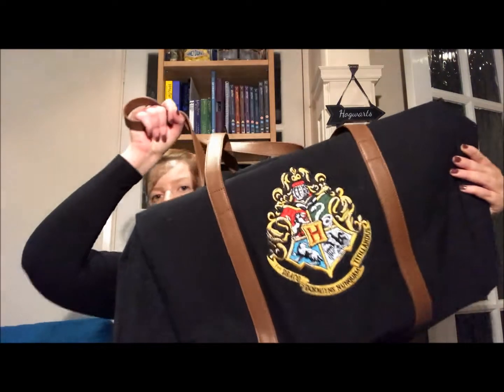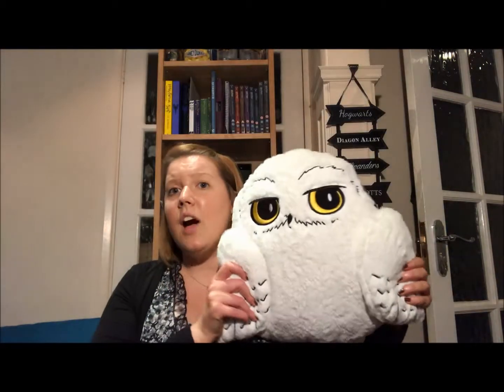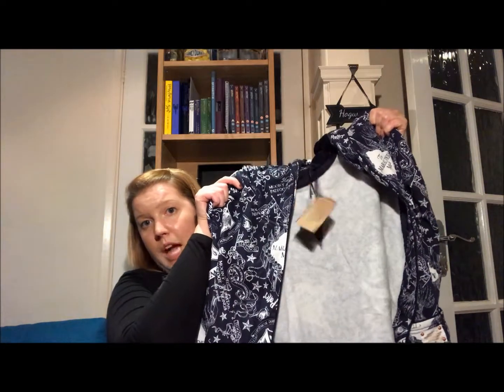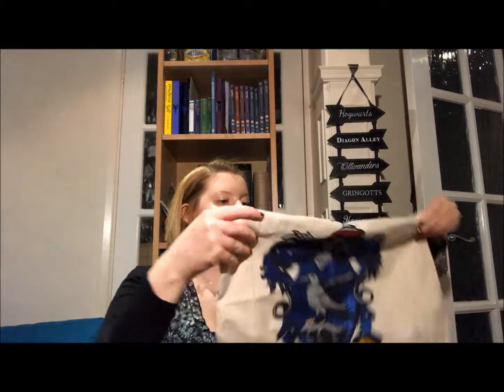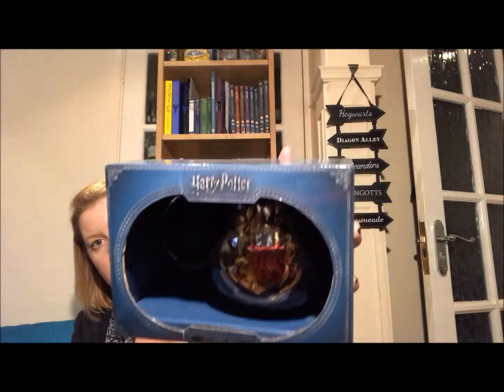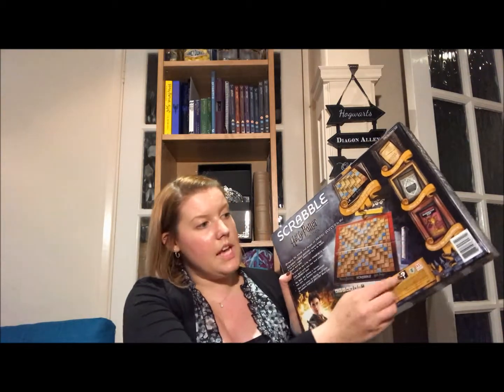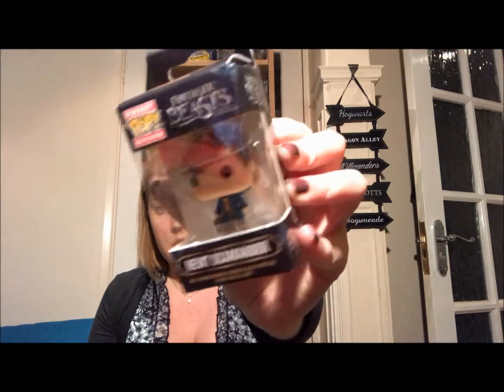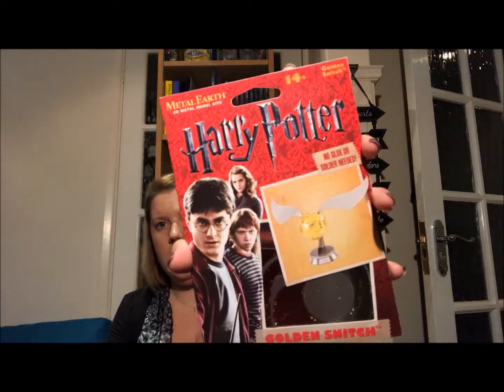Harry Potter Haul August 2017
An extra episode this week. I had a bit too many new Harry Potter items to be able to tack this on the end of an unboxing, so here it is all on it's own. New things from SDCC, Primark & EMP.